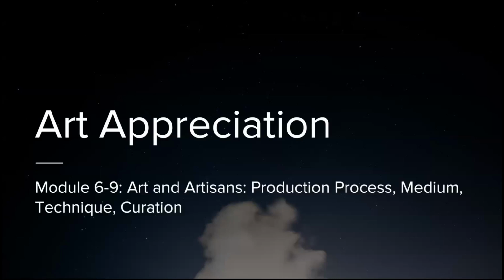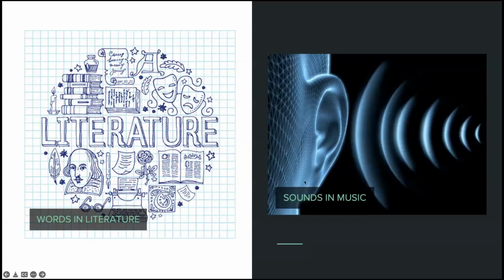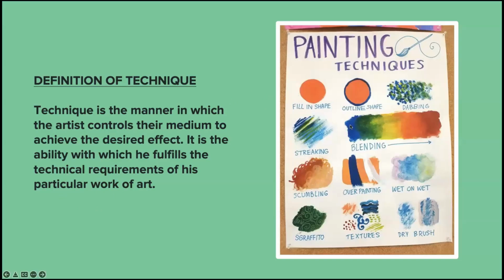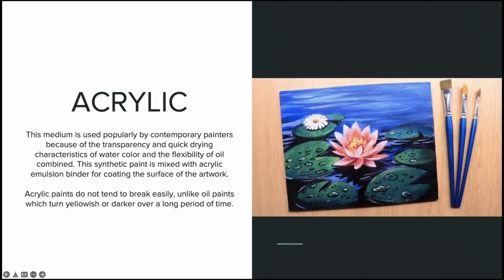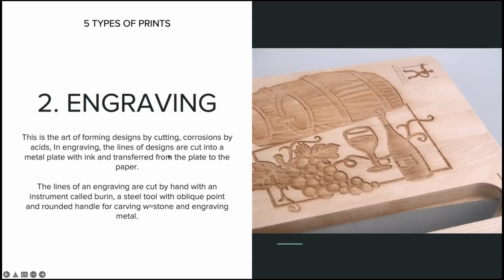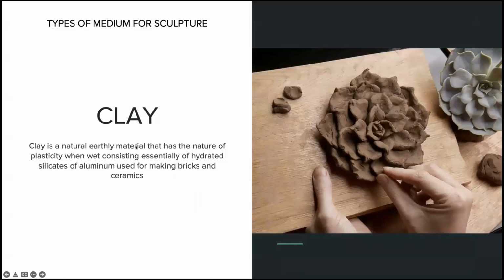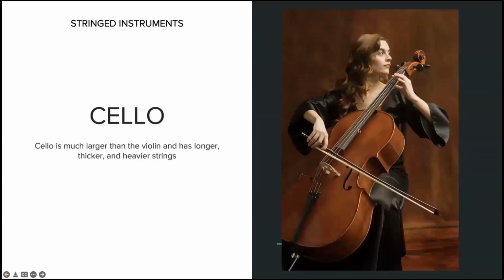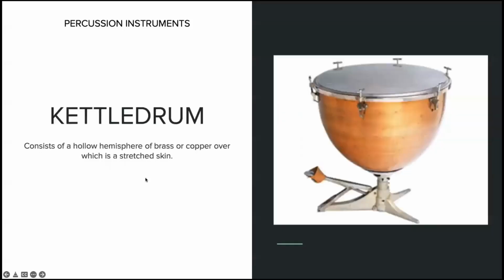Art Appreciation - Art and Artisans: Production Process, Medium, Technique, Curation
Week 6-9 (Cleofe)